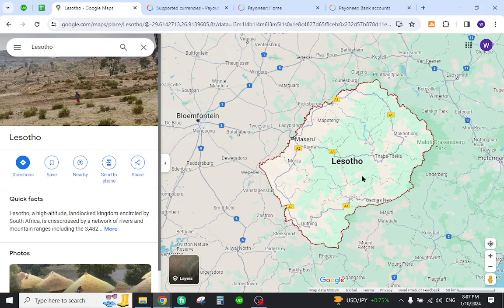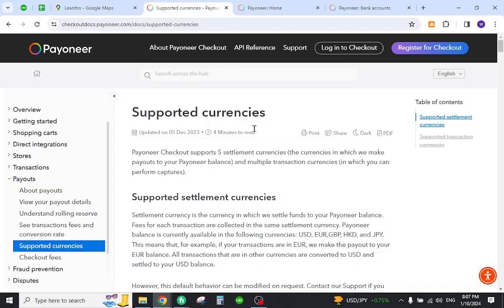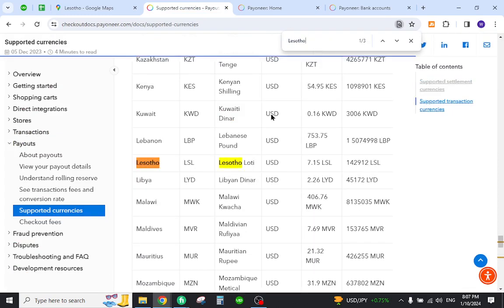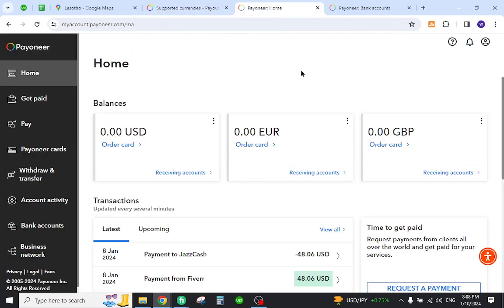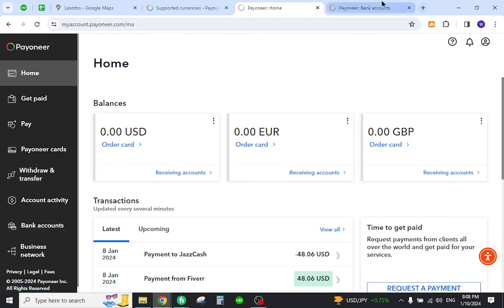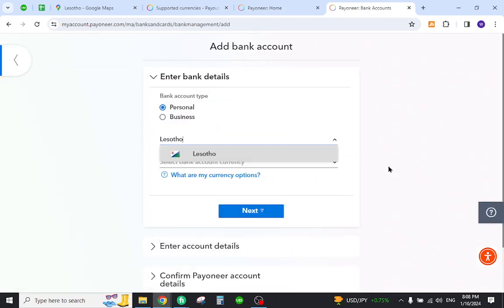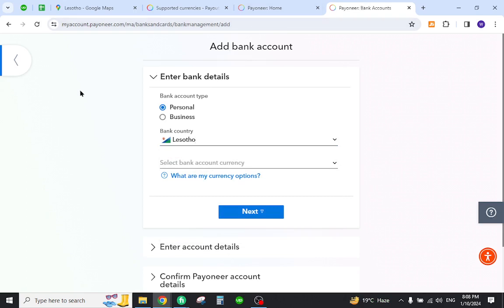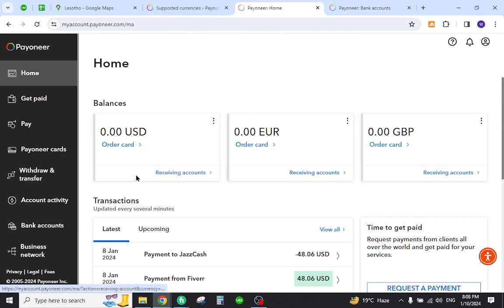✅ How To Transfer Money From Payonner Account to Lesotho Bank Account (Full Guide)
How To Transfer Money From Payoneer Account to Lesotho Bank Account (Full Guide)

Embark on a seamless international money transfer journey! This detailed guide takes you through the process of transferring money from your Payoneer account to a Lesotho bank account. Whether you're a freelancer, entrepreneur, or involved in cross-border transactions, this step-by-step tutorial ensures a smooth and informed financial transaction.

Key Highlights:
🌐 In-depth walkthrough on transferring funds from Payoneer to a Lesotho bank account
💡 Tips and strategies to optimize your international money transfer experience
📊 Understand the fees and exchange rates for well-informed decision-making

Join us in demystifying the process of transferring money to a Lesotho bank account using Payoneer.